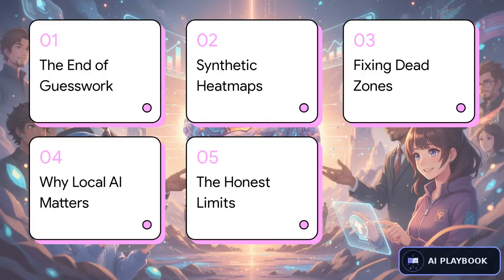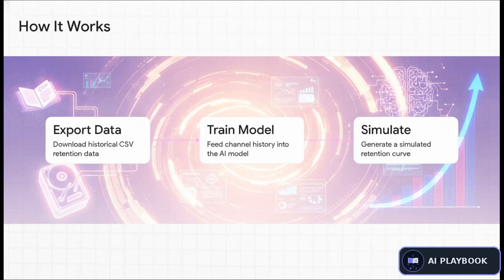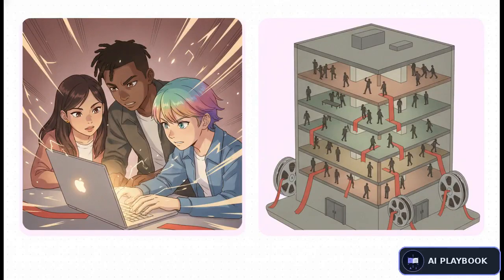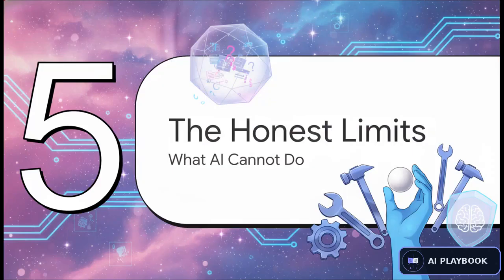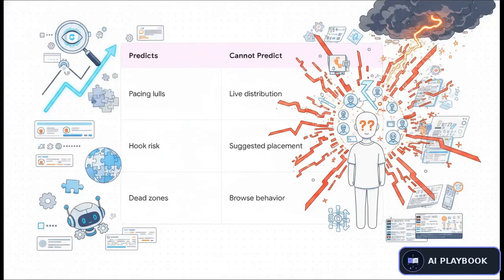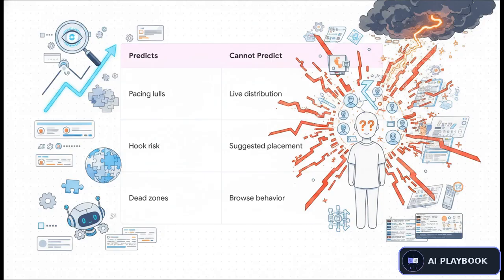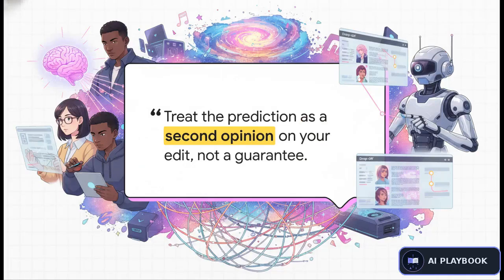Why Small Content Teams Are Using AI To Predict Viral Audience Retention Trends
Small YouTube teams are outperforming massive production studios by seeing their analytics before they exist. Tools like Retention Rabbit and Virality Lab feed your channel's historical retention data into predictive models that simulate audience drop-off before you hit publish. This is the actual mechanics of how that works — and the honest limit on what it can't predict.

This is a video from The AI Playbook: America's guide to using AI to work smarter, build faster, and get real results — whether you're an entrepreneur, professional, student, freelancer, or creator.

In this video:
0:00 The death of guesswork in content strategy
1:50 How synthetic retention heatmaps actually work
3:30 Algorithmic narrative pacing — finding the dead zones
5:00 Why local AI matters for unreleased content
6:20 Scaling influence with lean infrastructure
7:20 The honest limits of predictive retention AI
8:00 What's next